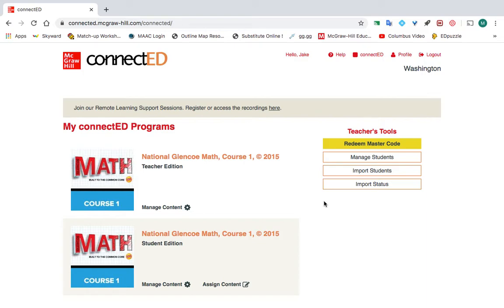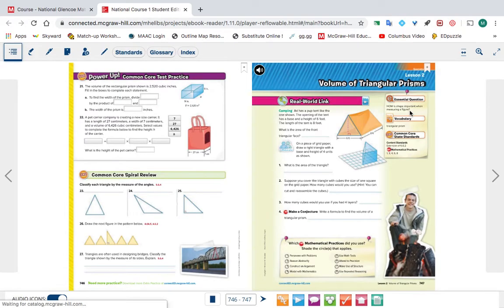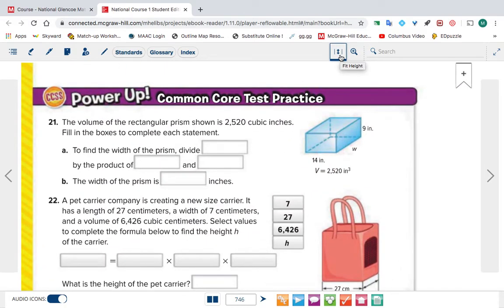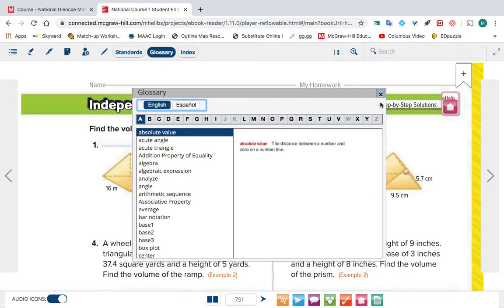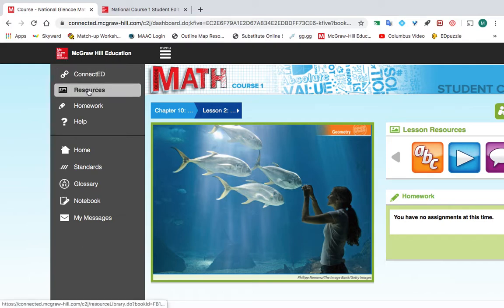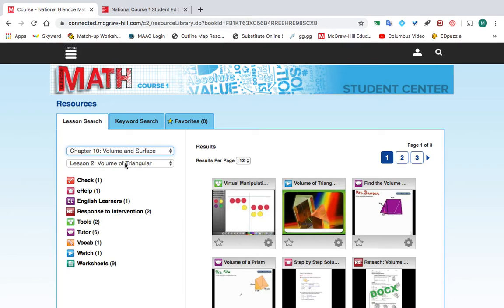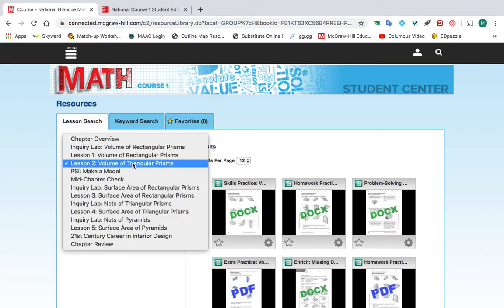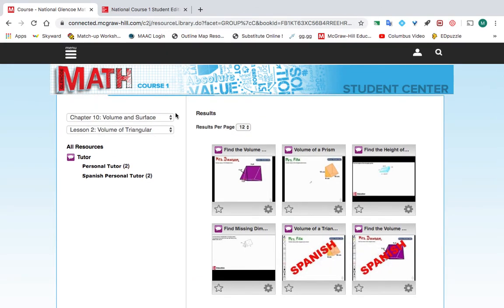Math Book Tutorial